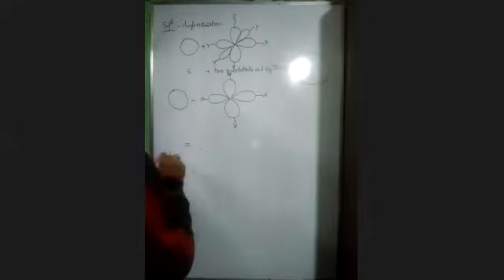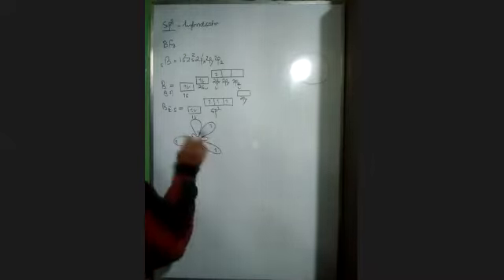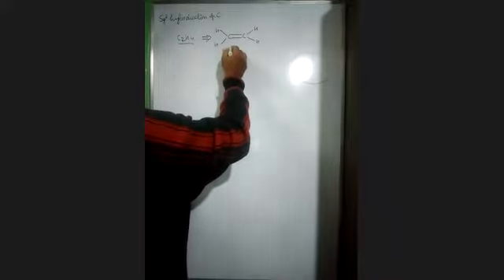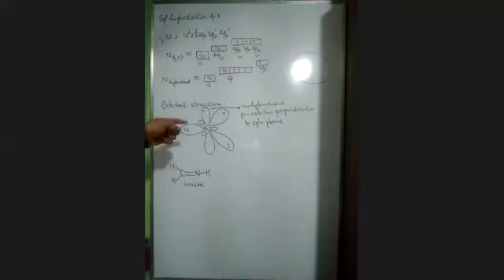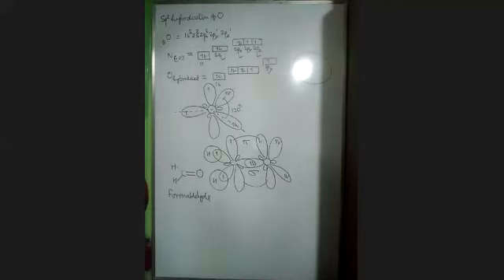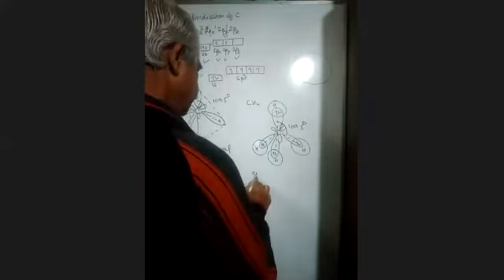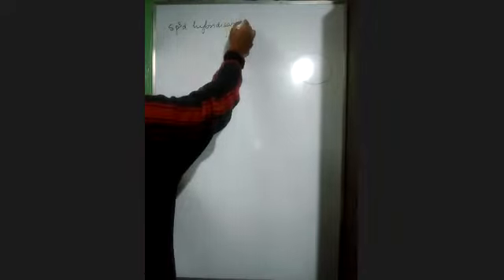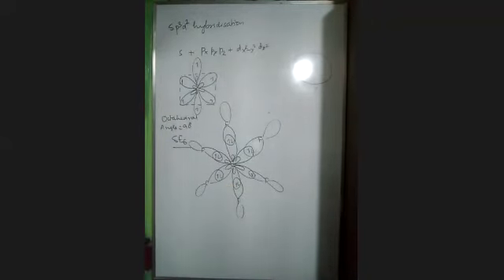SNM CLASS ON - CHEMICAL BONDING - 11